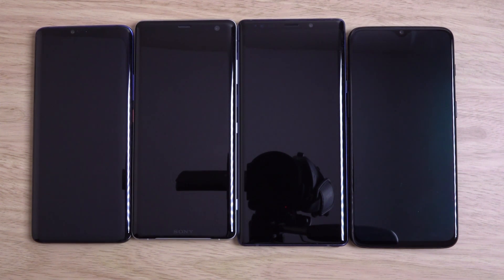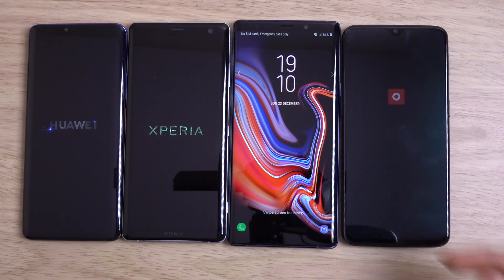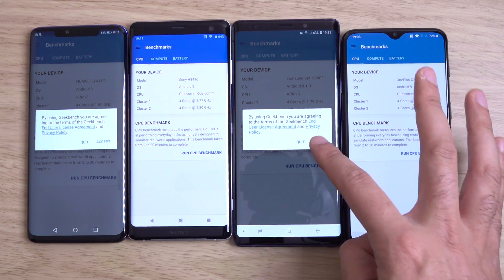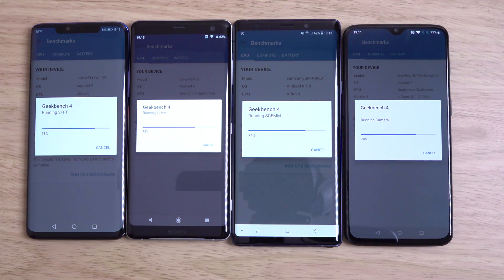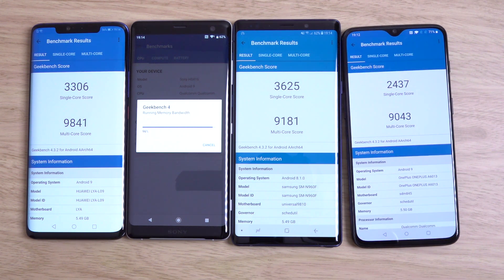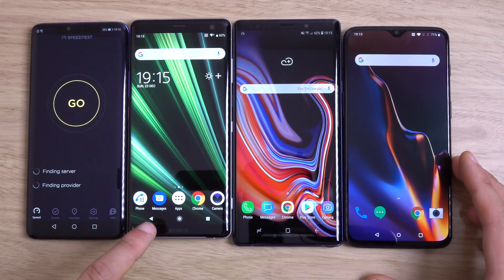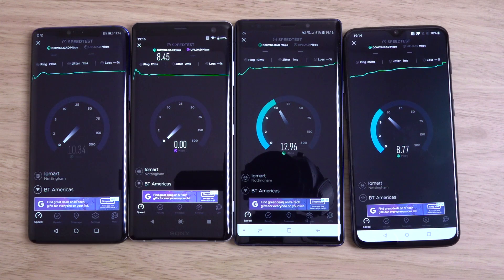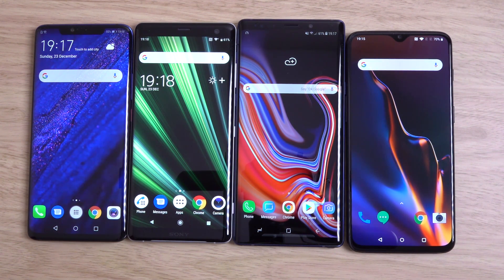Mate 20 Pro vs Galaxy Note 9 vs Xperia XZ3 vs OnePlus 6T - Speed Test!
Putting the new Kirin 980 in the Mate 20 Pro to the test vs Exynos 9810 Note 9, Snapdragon 845 XZ3 \ OP6T